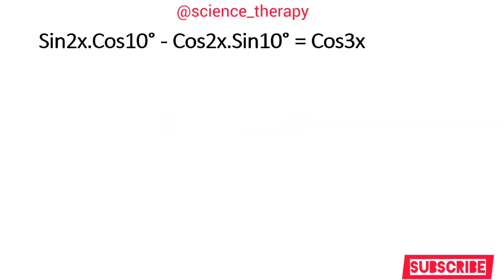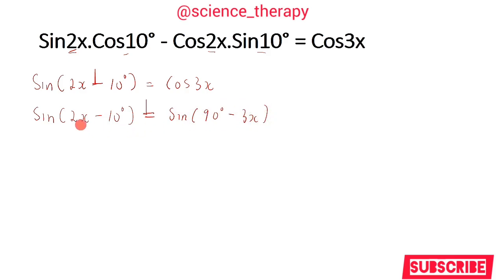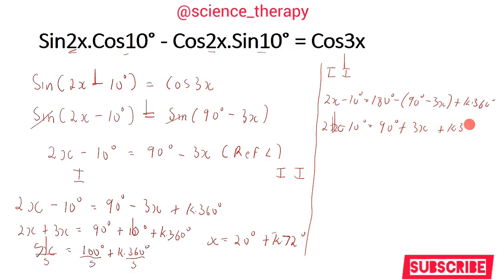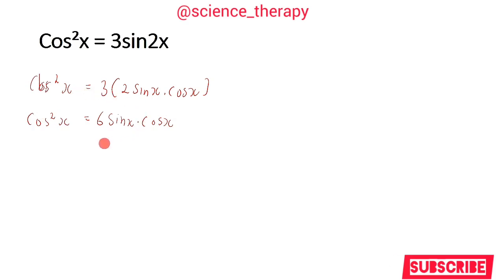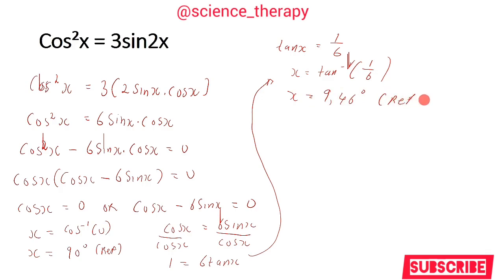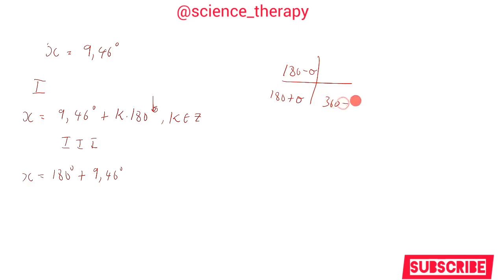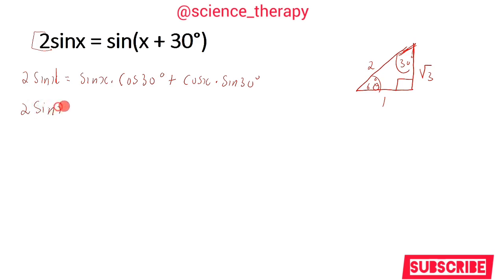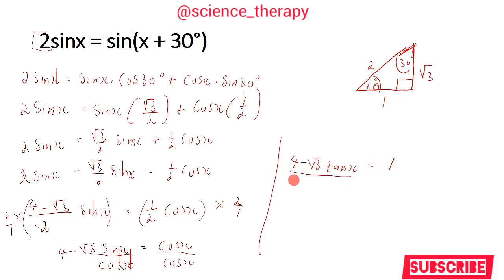Grade 12 GENERAL SOLUTIONS | Trigonometry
"Sir, where do I even start with this question?"...is the response I always get when issuing out a general solution question for diagnosis, so I took my time to go into detail as to how to tackle those general solution questions that we all fear and always anxious about...with those video you shall never let those points go to waste anymore. I hope you find the video helpful,  comment if the strategy helped